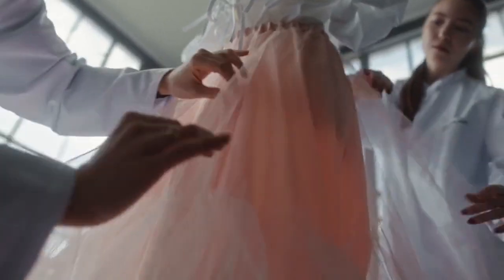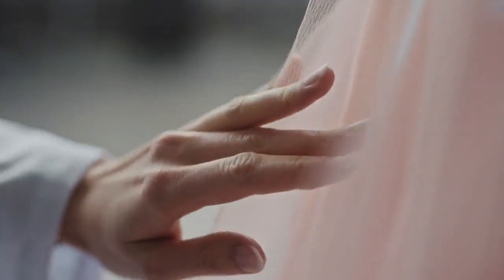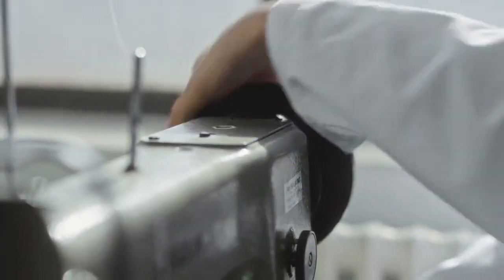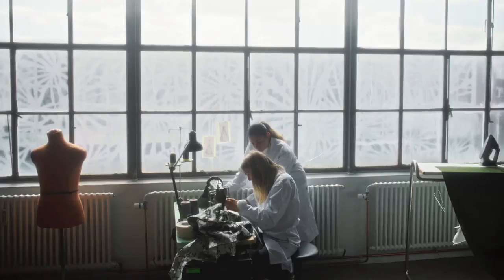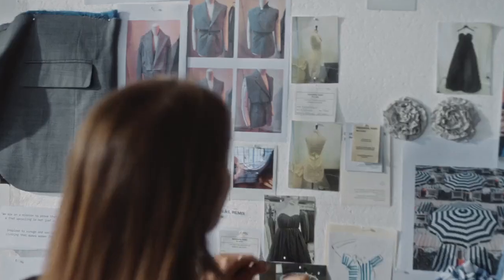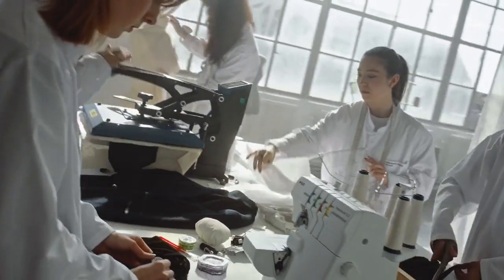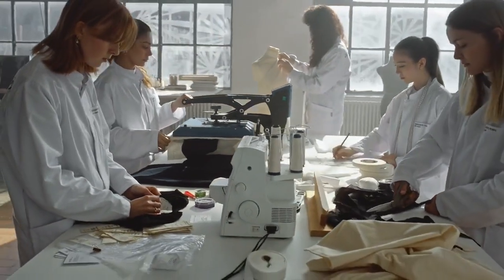Zalando - The Art of Remade | The Lab Copenhagen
✓Production Paradise is the most trusted photo & video directory and online magazine, serving as a one-stop shop for all commercial and professional production needs!